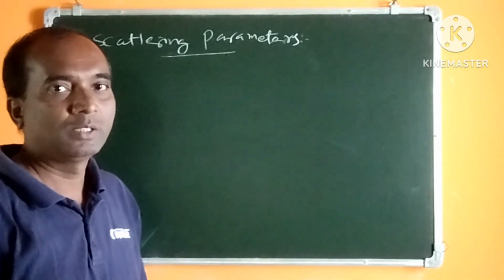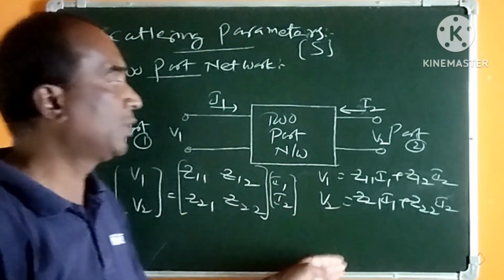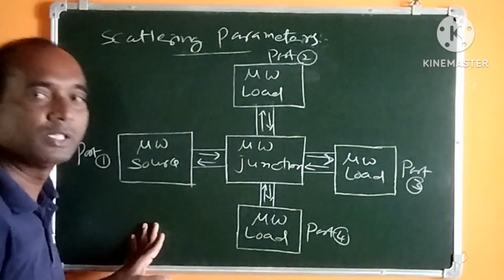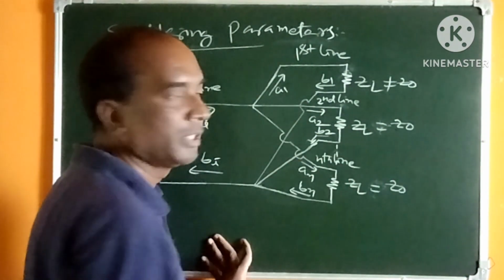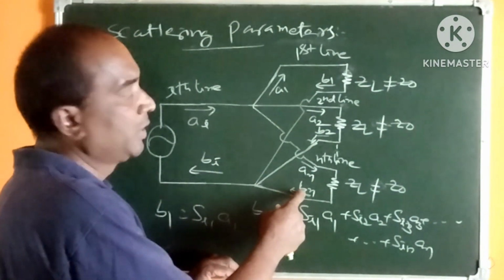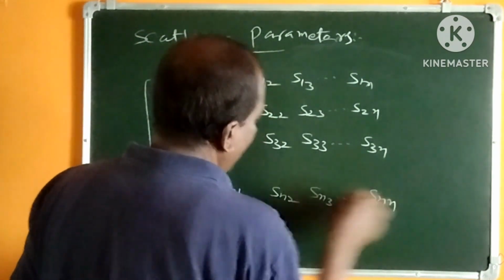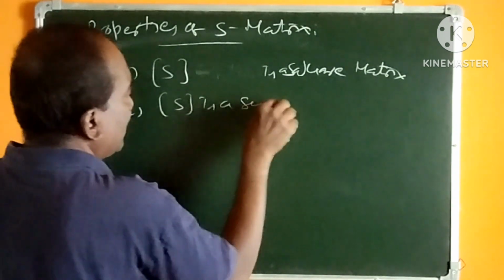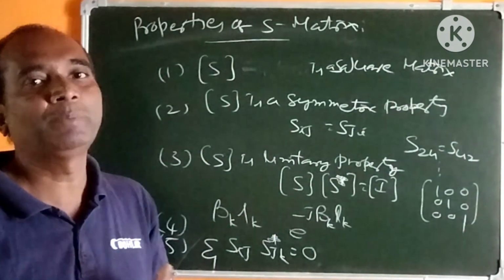S parameters and Properties of S Matrix